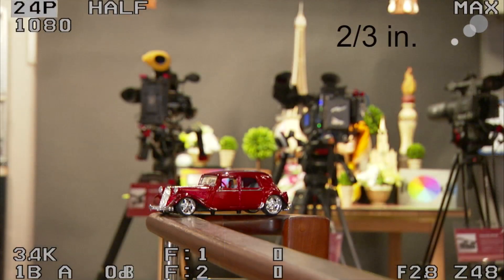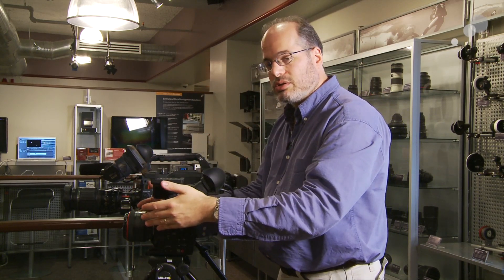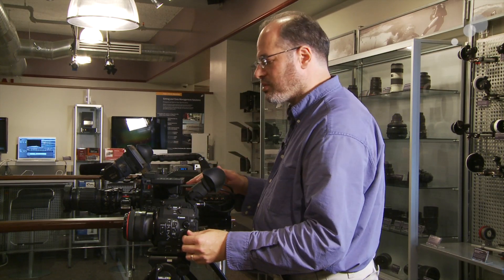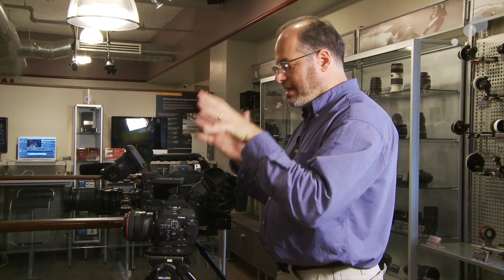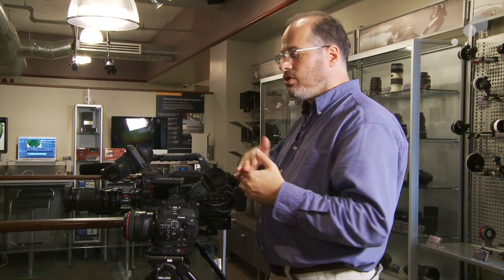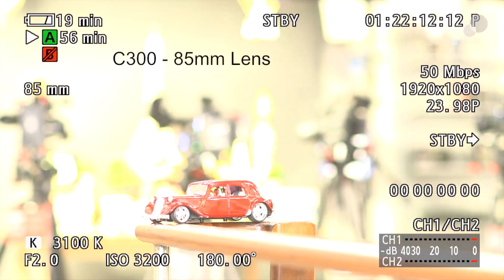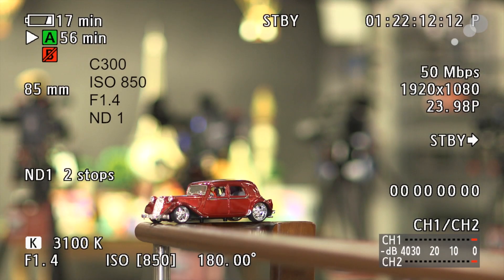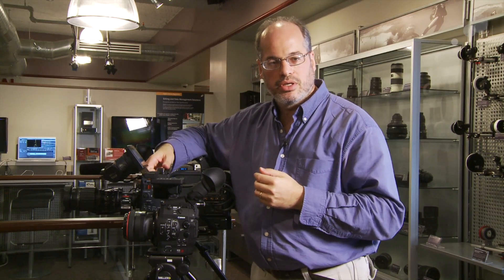Controlling Depth of Field with the Canon C300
When you think of a 35mm sensor camera, what characteristics come to mind? Probably the first is shallow depth of field. It is part of what many consider the "look" of that imager size and a principle defining difference between it and other formats. But while some consider this the chief attribute of the format, others may find it to be a detriment in certain situations. For those shooting documentary, run-and-gun productions, a deeper depth of field may be preferable to maintain focus. Fortunately, there is another major facet to the latest crop of 35mm sensor cameras -- a very low noise floor. This means that in a camera such as the Canon C300, a wide range of ISO settings can be applied with little objectionable artifacting to the image. Using the concept of the "variable depth of field camera," you can adjust the available parameters of the camera to yield the depth of field desired for any given image. Watch the video to see this concept demonstrated.